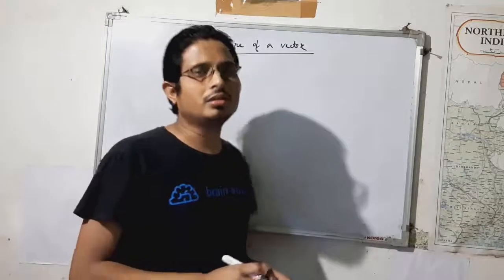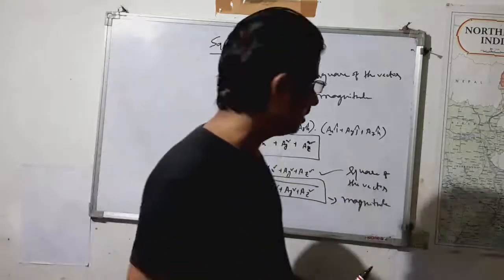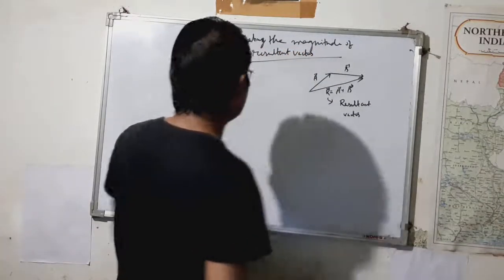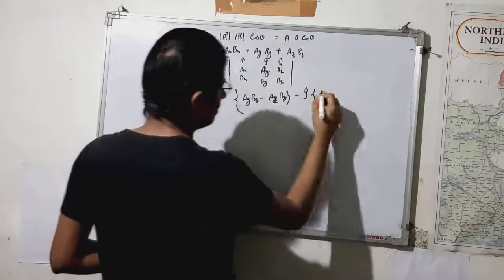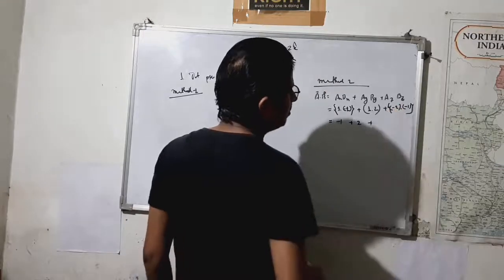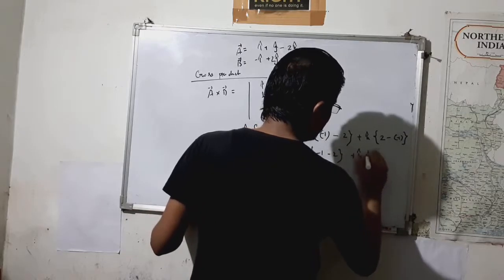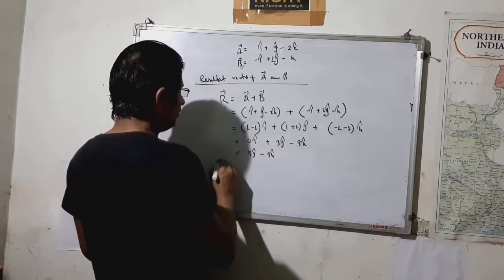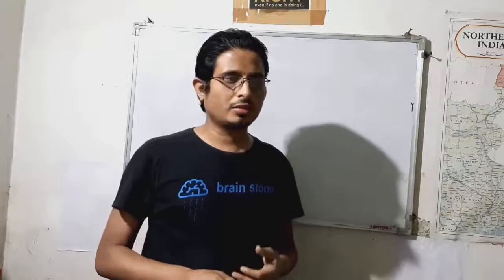Introductory lecture on scalars and vectors (Part-III)| Physics (11th standard)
It is the continuation lecture of the previous topic "Introductory lecture on scalars and vectors".

 Please mention your response or queries in comment section.